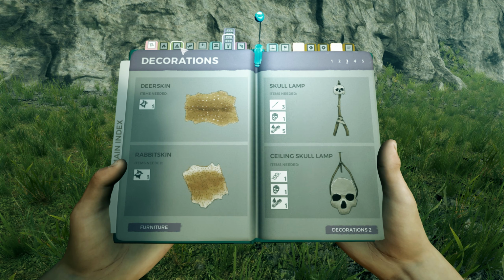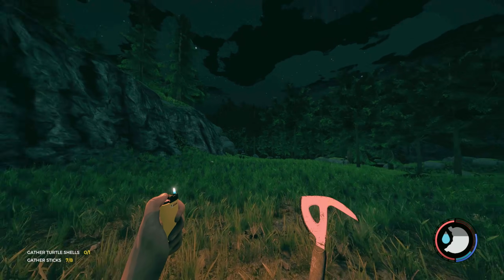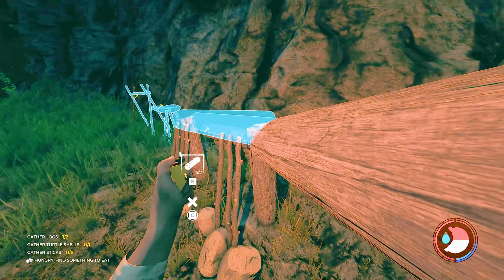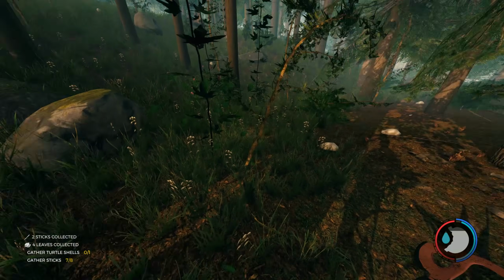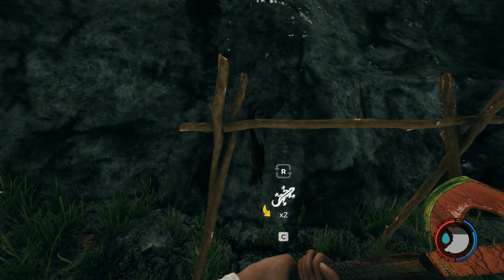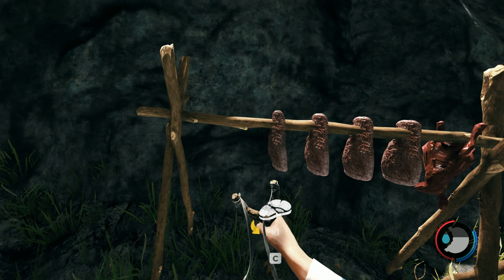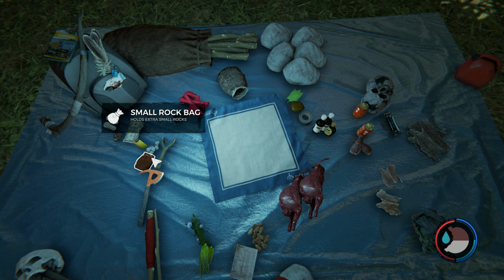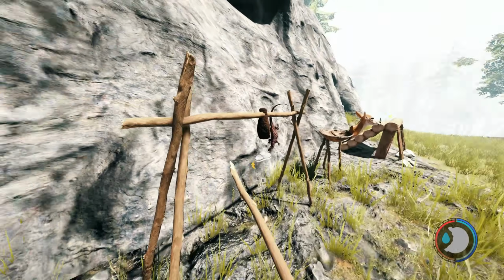Beginners Guide 2019 Part 2 - Your First Buildings | The Forest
In this video of The Forest, I provide you with part 2 of a beginners guide series. This one focuses on where to build, your first buildings, hunting, and essential items to craft.

► MOBO: Asus Rampage V Extreme
► RAM: Corsair DDR4 3000MHz Vengence 4GBx8 = 32GB
► Video Card: Asus GTX-1080ti STRIX ROG OC Edition
► CPU: Intel Core i7 5820K 6-Core LGA 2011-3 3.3GHz
► Storage: ADATA M.2 SX7000NP 1TB + 24gb additional assorted drive space
► Keyboard & Mouse: Logitech G903 & Logitech G900
► Audio Recording: Scarlett 2i2 + SM58 Microphone
► Editing Software: Adobe Premiere Pro, Auditions, After Effects, & Photoshop
► Recording Software: Adobe Audition & NVIDIA Shadowplay